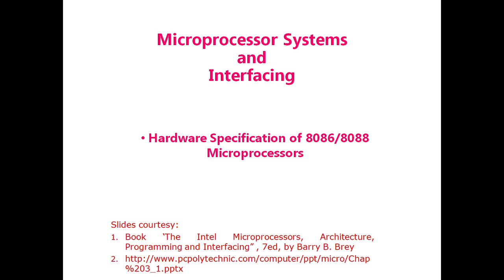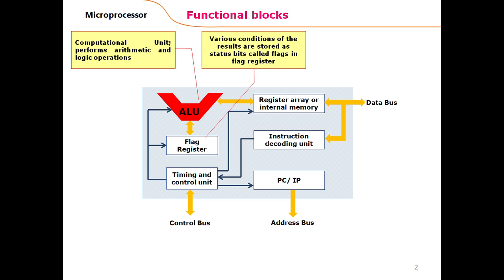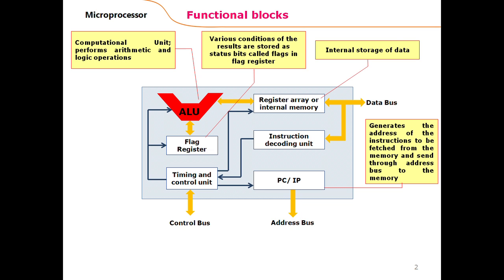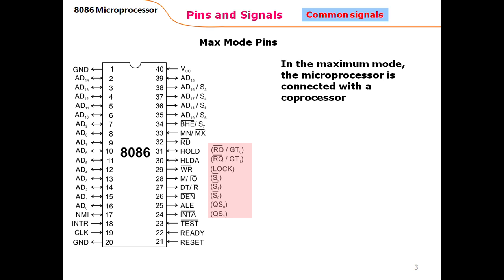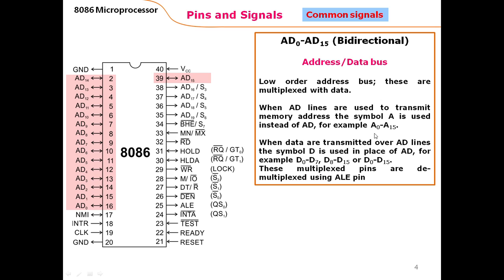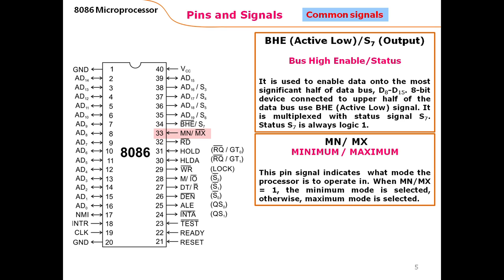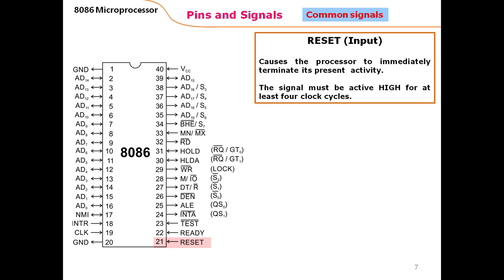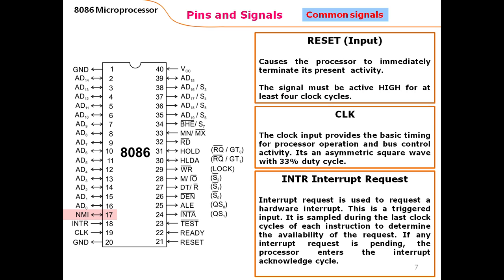EEE342-MP-12a: Pin Configuration of 8080 8088 microprocessors